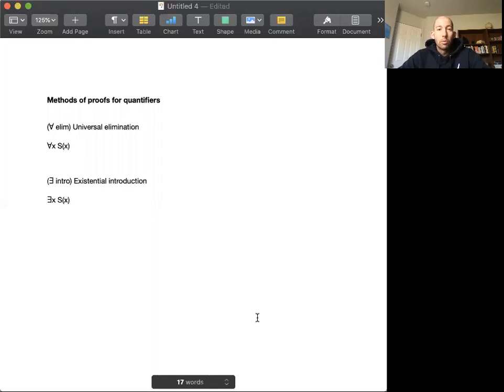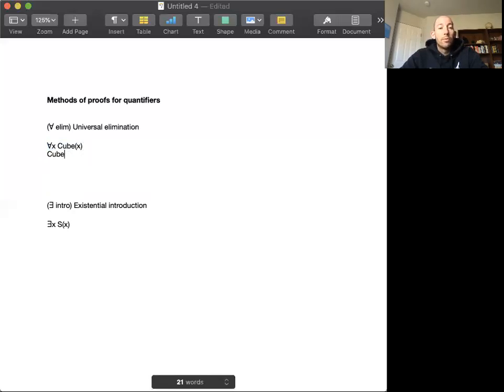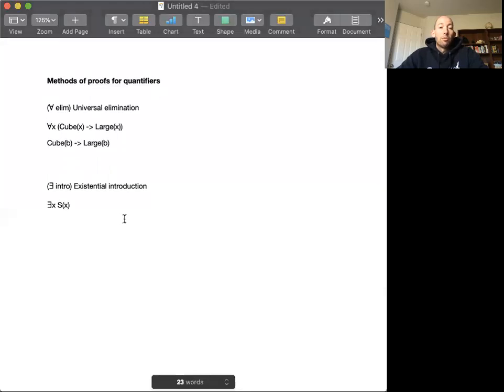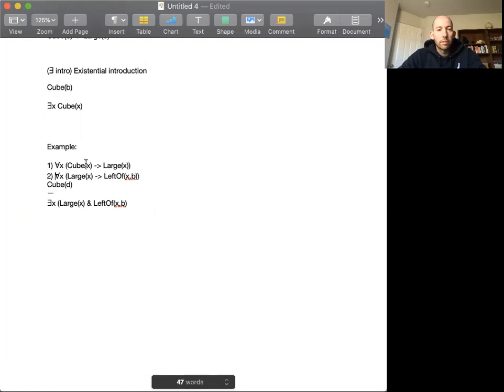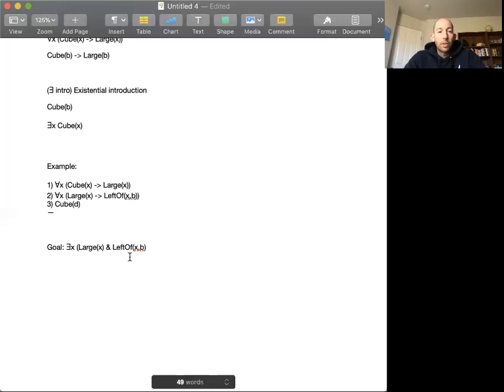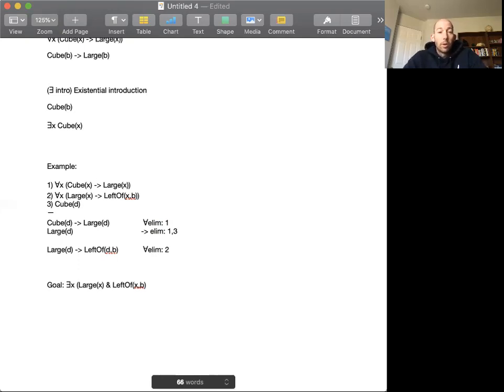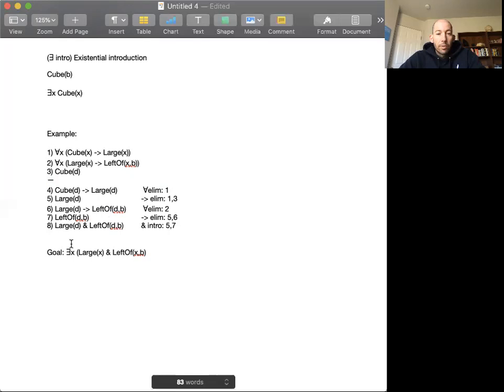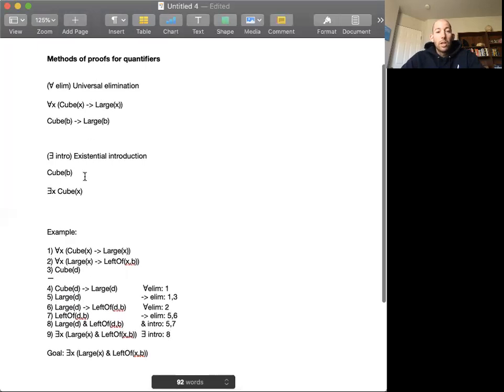Introduction to univeral elimination and existential introduction rules in first-order logic.